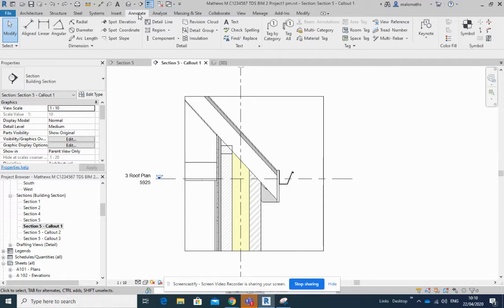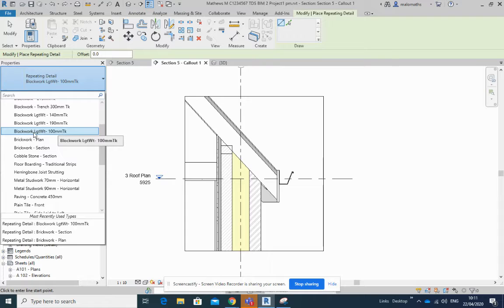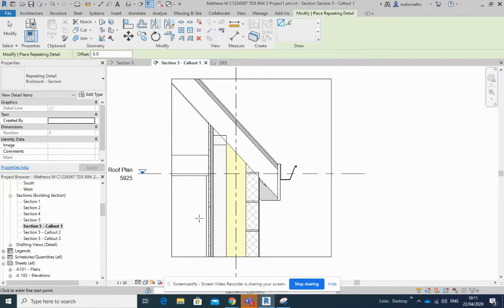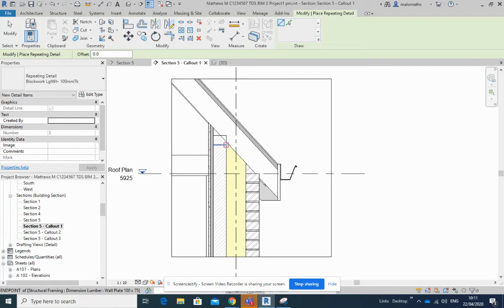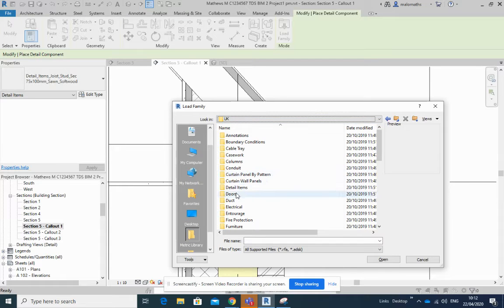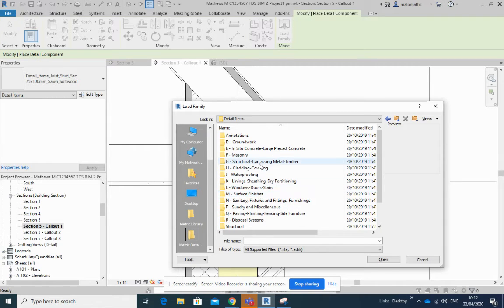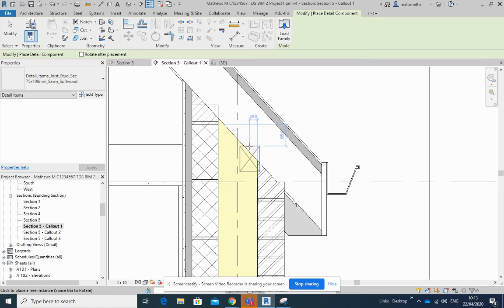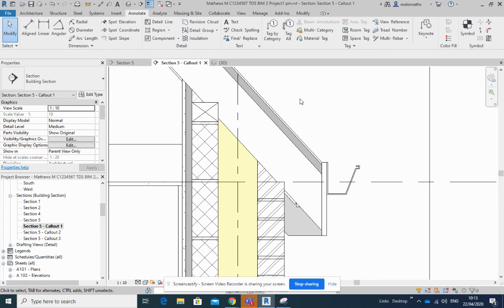Revit Detail 2: Apr 22, 2020 10:14 AM